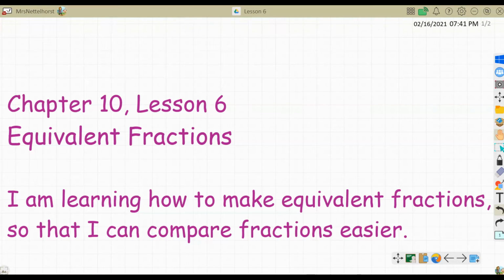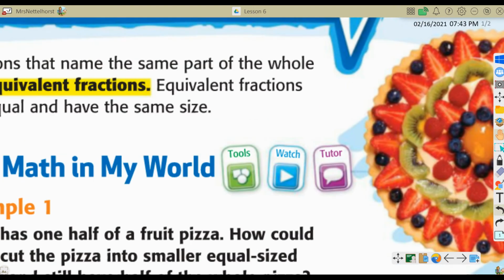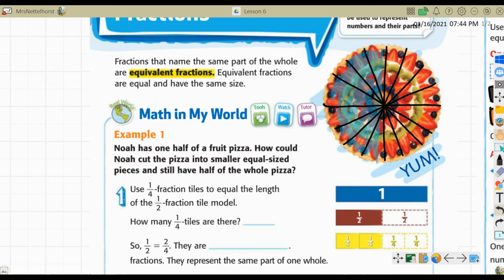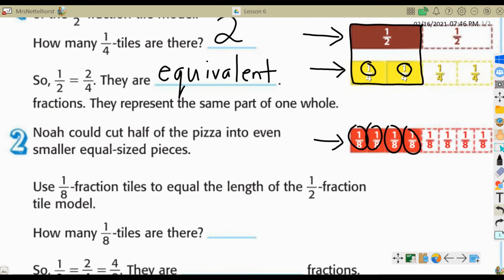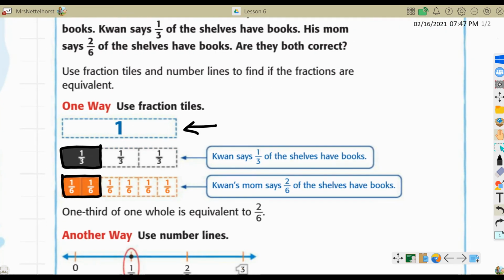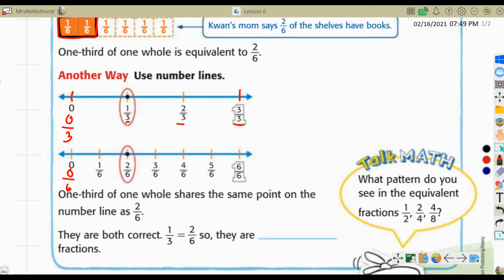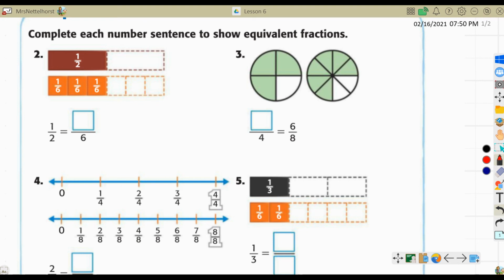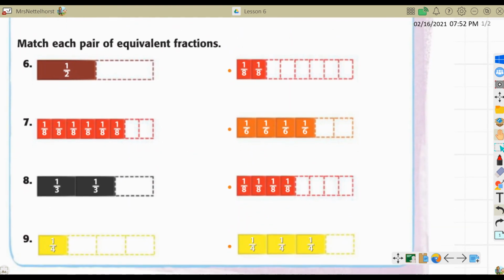Chapter 10 Lesson 6 Pages 601-603